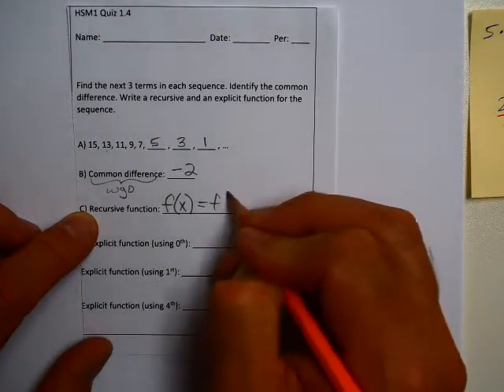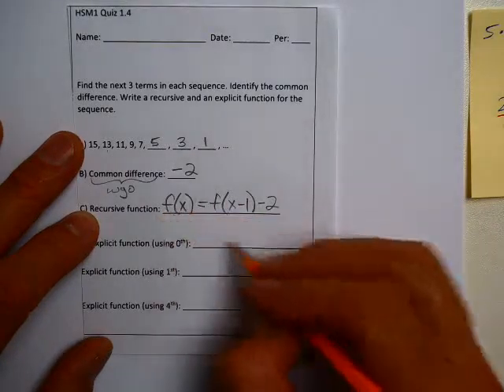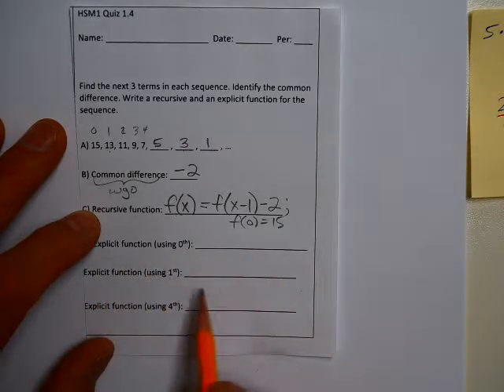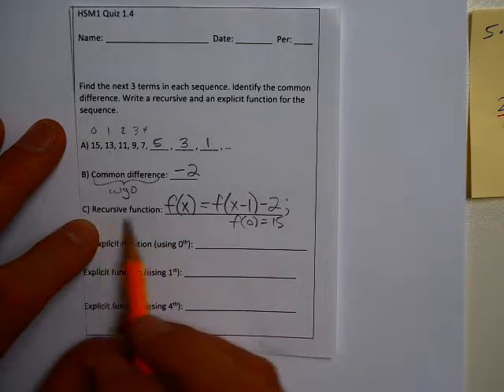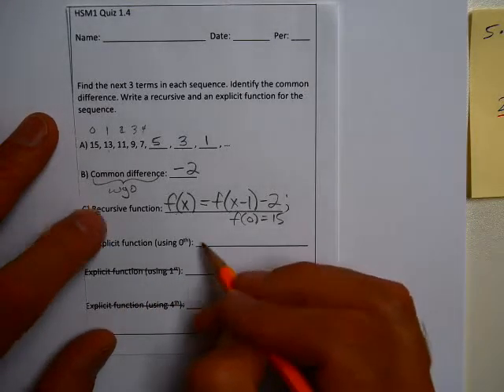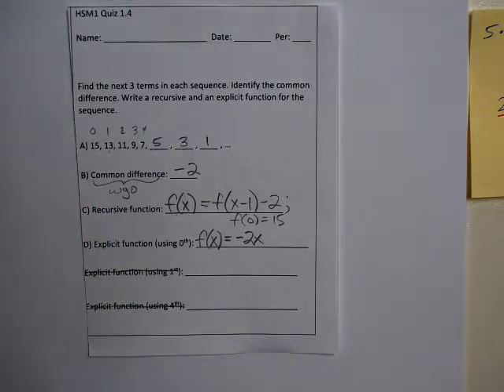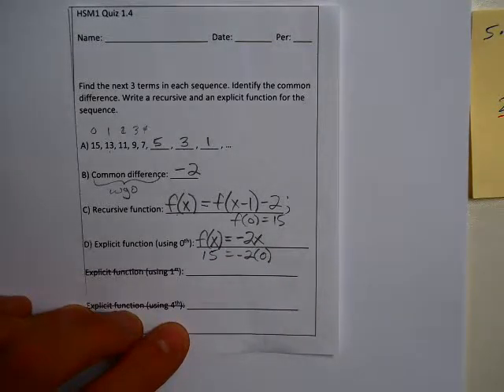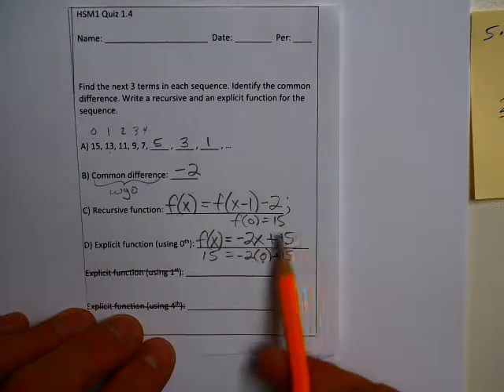HSM1 1 4 Quiz